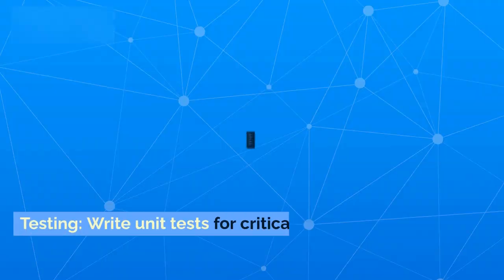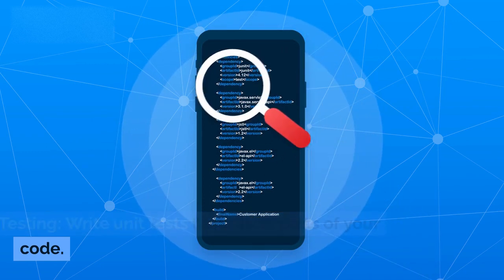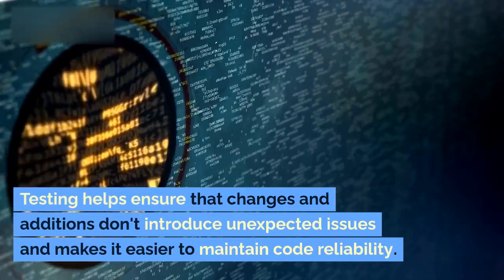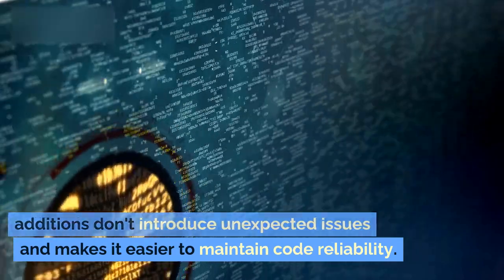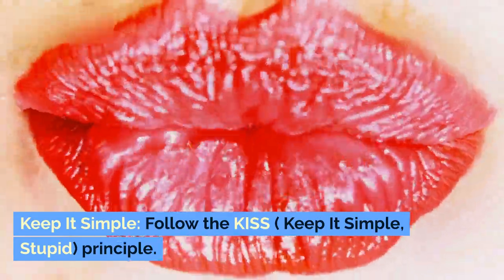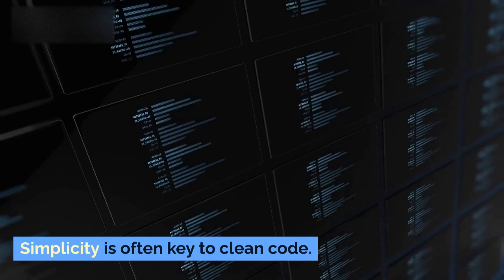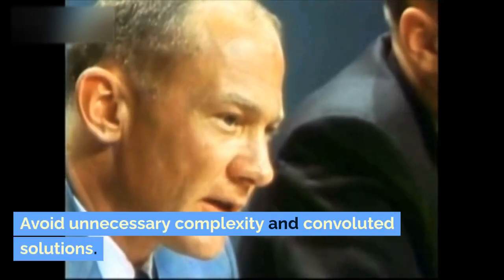Mastering the Craft: A Deep Dive into Writing Clean Code - Tips, Tricks, and Best Practices!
🚀 Elevate your coding game with our comprehensive guide on writing clean code! 💻 In this video, we break down the nitty-gritty details of what makes code clean, exploring key principles, best practices, and actionable tips. From meaningful variable names to efficient functions, discover how to enhance readability, maintainability, and collaboration in your projects. Whether you're a beginner or seasoned coder, this tutorial is your roadmap to achieving coding excellence. 🌟📝